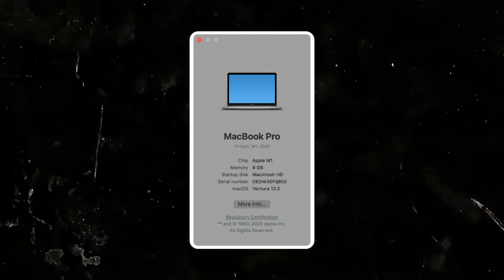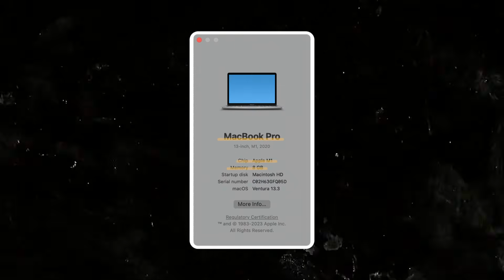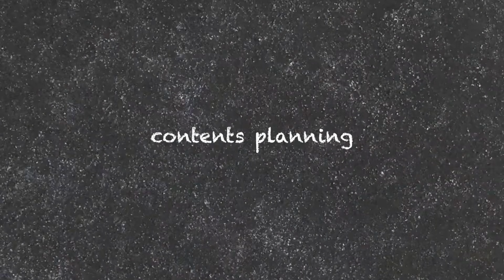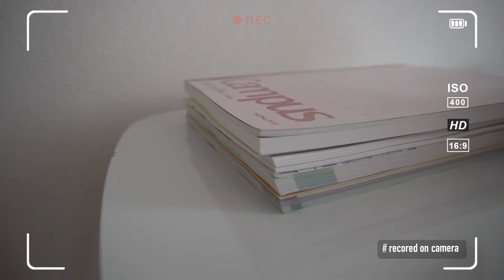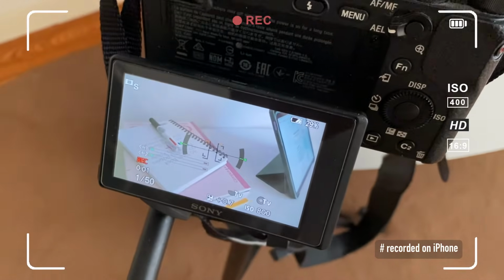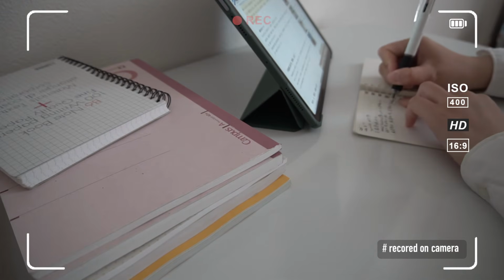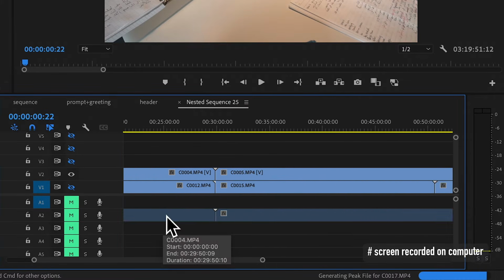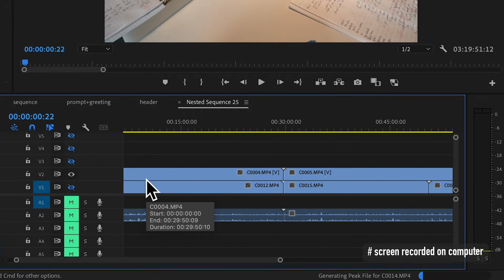how I make my study with me videos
I hope this videos can reach people who are starting or considering their own channels.

This is how I setup my study with me videos.

- Key Points -
0:00 important note
0:55 minimal gear
2:03 contents planning
2:46 filming angle
3:20 editing and exporting

- Gears mentioned in the video-
Sony α6300 camera
Sandisk 1TB SSD
Sandisk SD cards (64GB + 256GB)
A random tripod

- Editing tool -
Adobe Premier Pro
Adobe Photoshop